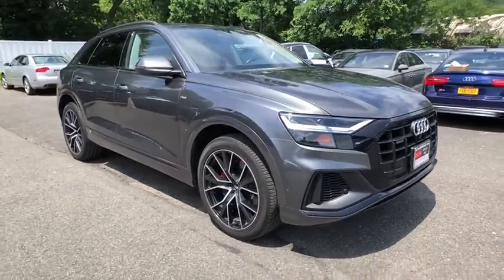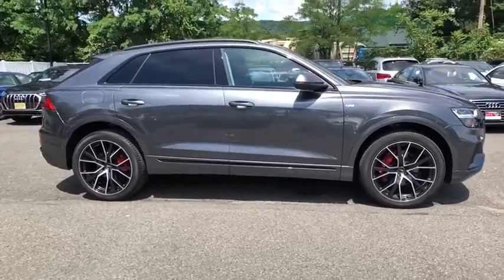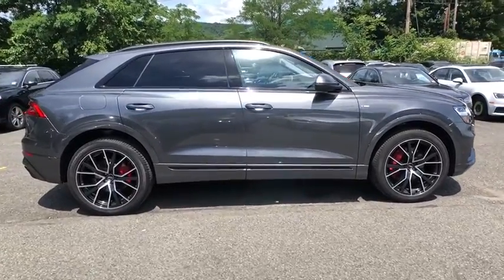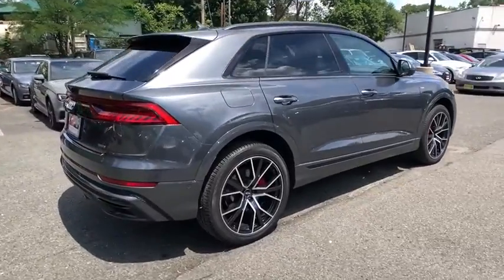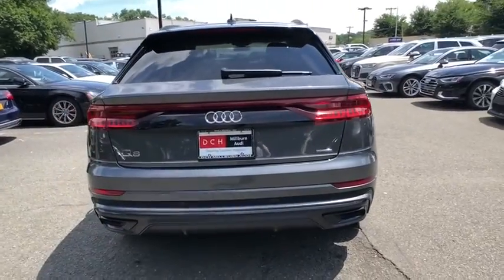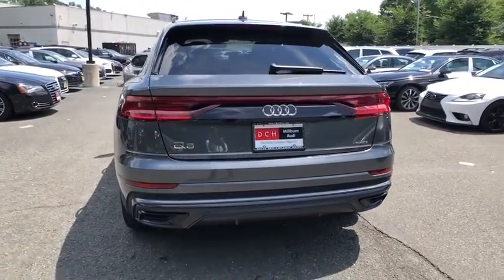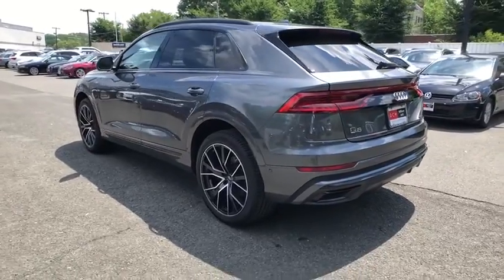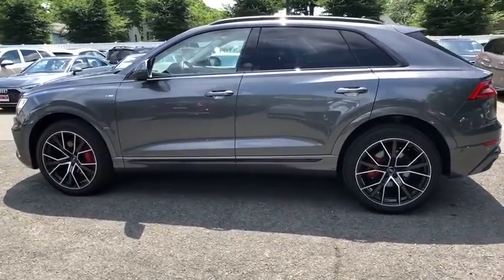2019 Audi Q8 Summit, Short Hills, Livingston, Westfield, Maplewood, NJ MDF20163L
Used 2019 Audi Q8 available in Summit, New Jersey at DCH Millburn Audi. Servicing the Short Hills, Livingston, Westfield, Maplewood, NJ area.
2019 Audi Q8 Premium Plus 55 TFSI quattro - Stock#: MDF20163L - VIN#: WA1EVAF11KD031213

Audi Certified CARFAX 1-Owner GREAT MILES 7050! Nav System Moonroof Heated Leather Seats All Wheel Drive Power Liftgate Panoramic Roof PREMIUM PLUS COLD WEATHER PACKAGE Turbo Charged Engine YEAR 1 PACKAGE. KEY FEATURES INCLUDE: Leather Seats Navigation Sunroof Panoramic Roof All Wheel Drive Power Liftgate Turbocharged Hybrid Satellite Radio iPod/MP3 Input Onboard Communications System Keyless Start Hands-Free Liftgate WiFi Hotspot Apple CarPlay OPTION PACKAGES: PREMIUM PLUS Bang & Olufsen 3D Premium Sound System 4-Zone Climate Control Ventilated Front Seats front passenger 4-way power lumbar Illuminated Door Sills Audi Side Assist w/Pre Sense Rear Audi Phone Box w/Wireless Charging signal booster Rear Spoiler MP3 Player Keyless Entry Remote Trunk Release Privacy Glass. BUY WITH CONFIDENCE: Unlimited Mileage CPO Warranty coverage for up to 5 years from original vehicles in-service date 24-Hour Roadside Assistance including towing and trip-interruption services Rigorous 300+ point inspection performed by authorized Audi-trained technicians Comprehensive Vehicle History Report is included $0 deductible for warranty service Trip-Interruption Services Trip-Planning Services Audi CPO Limited Warranty is easily transferable to a subsequent private owner (at no charge) OUR OFFERINGS: At DCH Millburn Audi were always striving to set ourselves apart from other luxury dealerships here in New Jersey. As a part of the Fortune 500-ranked Lithia Motors Inc. our aim here at DCH Millburn Audi has always been to deliver the unparalleled quality of customer service and employee satisfaction. Whats more with the prestigious Audi Elite Magna Society Award under our proverbial belts you can be certain that youll enjoy a simply unparalleled dealership experience when you shop with Horsepower calculations based on trim engine configuration. Please confirm the accuracy of the included equipment by calling us prior to purchase.